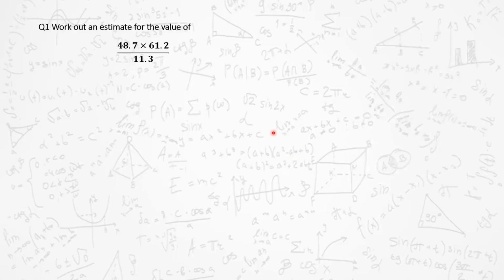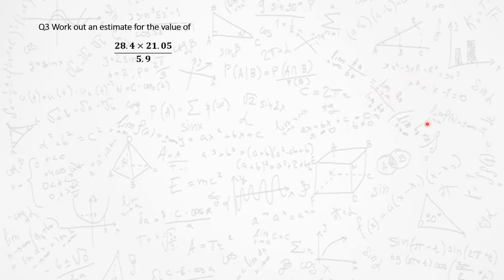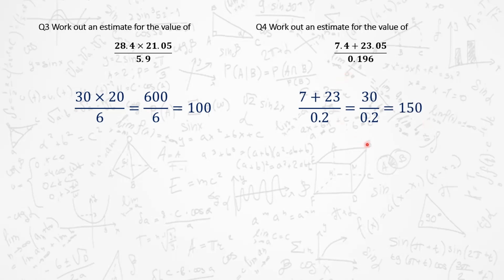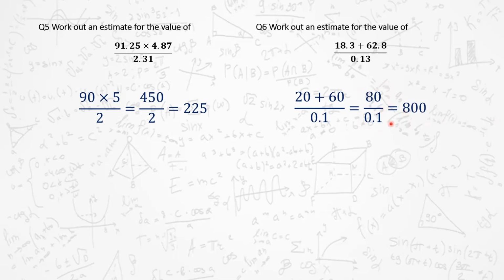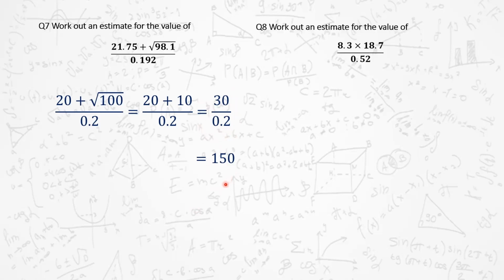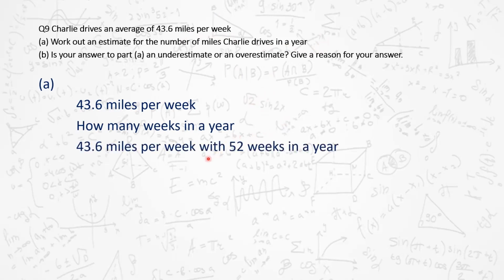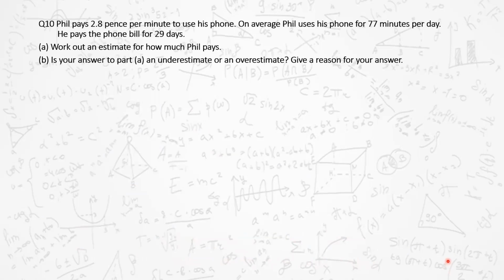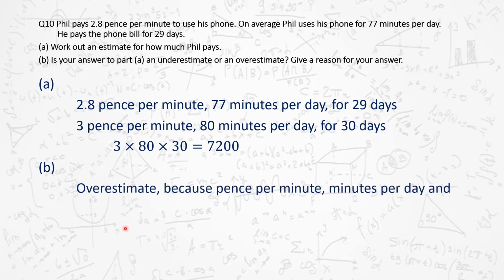Estimation with Examples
GCSE Maths Estimation with Examples @STEMEdC